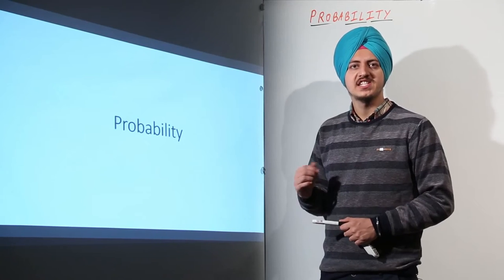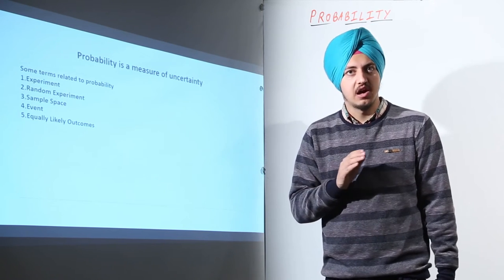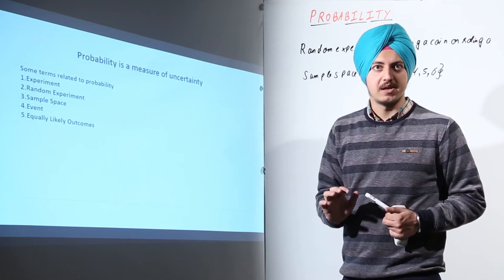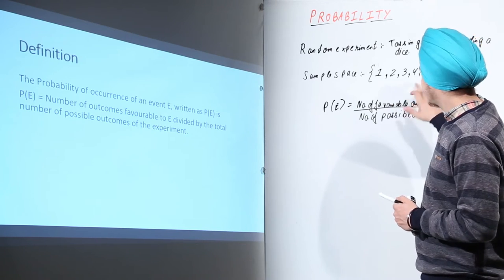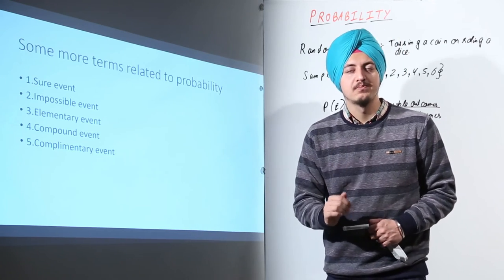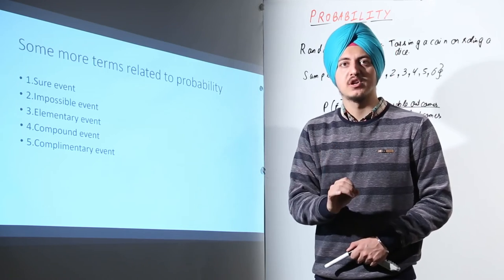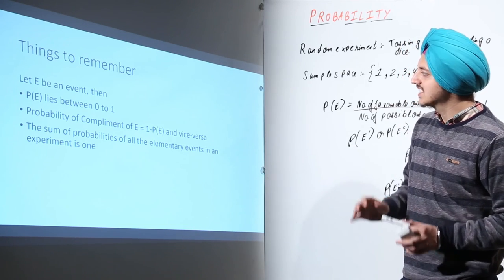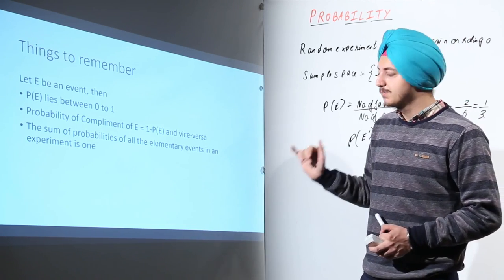Learn Free l Best Lecture l Class 10th I Maths I ICSE I Chapter 24 I Probability l L224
Measure Of Central Tendency ( ICSE Class 10 ) have been explained in this bullet course and each and every minute detail has been covered so that students have a thorough understanding and can deal with any question based on this topic.